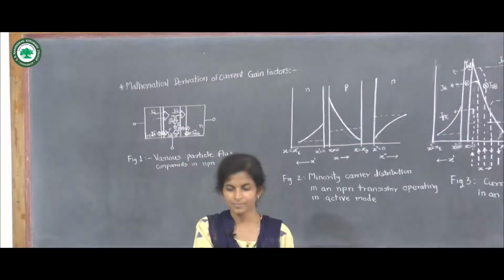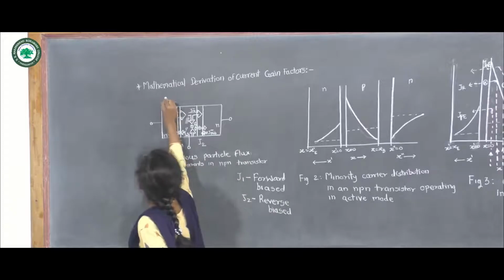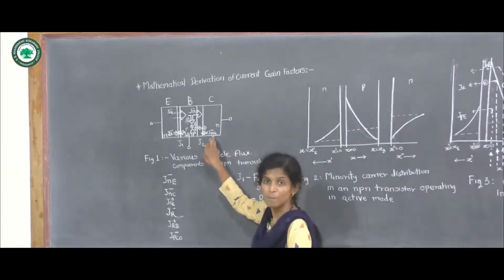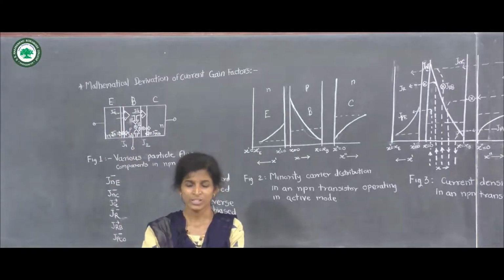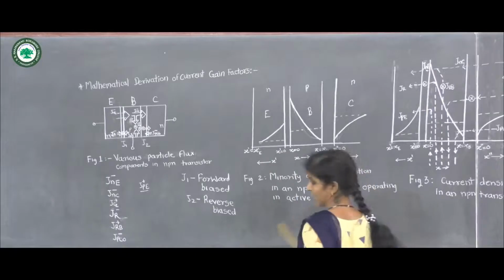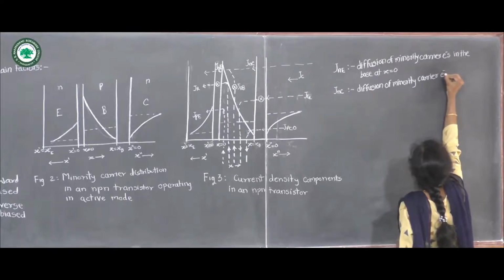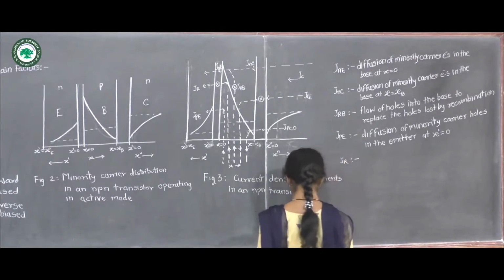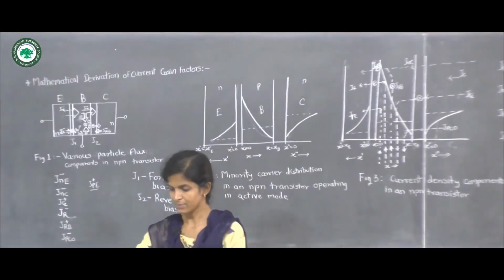Phy (PHCT-231) || Topic: Mathematical Deviation of Current Gain Factors || By Prof. Jadhav Pragati